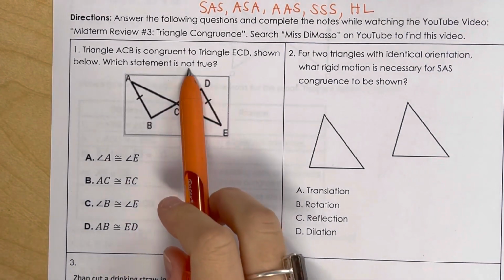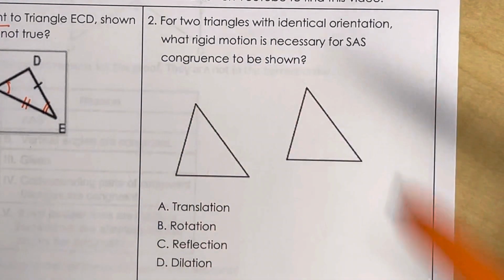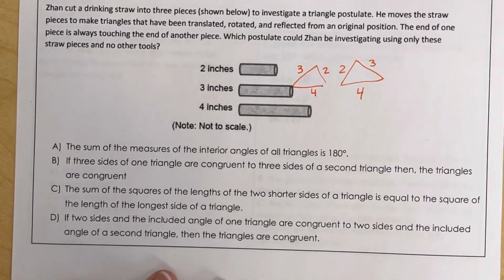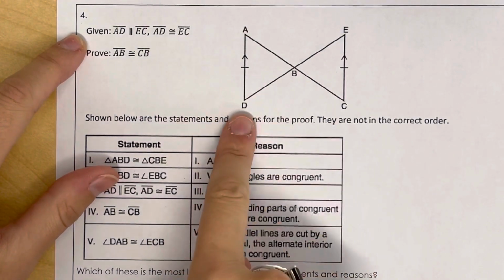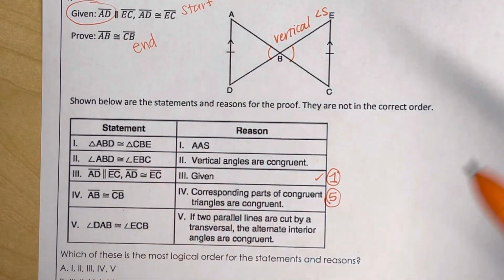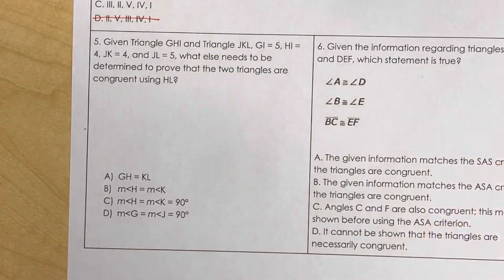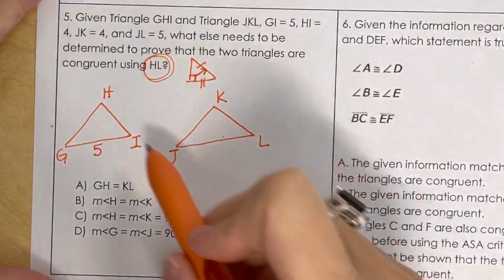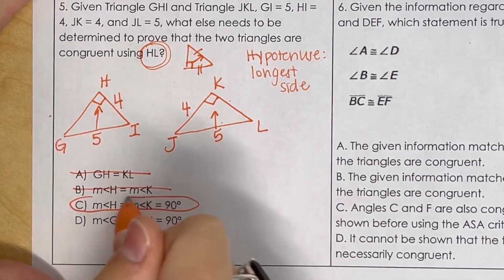Geometry Midterm Review #3: Triangle Congruence